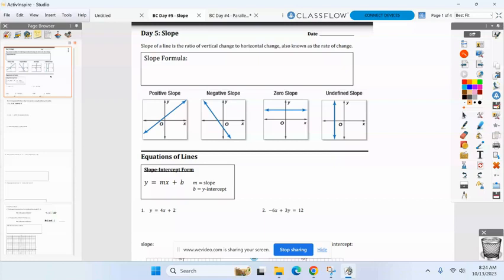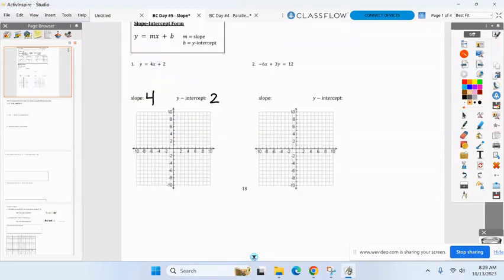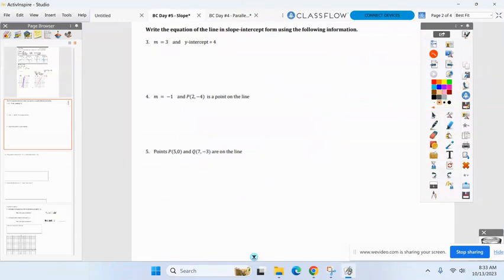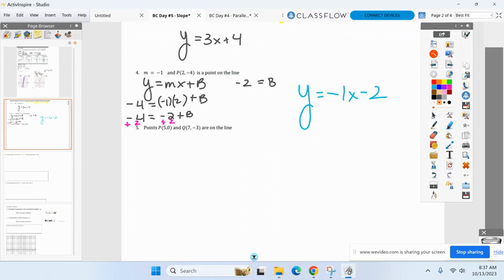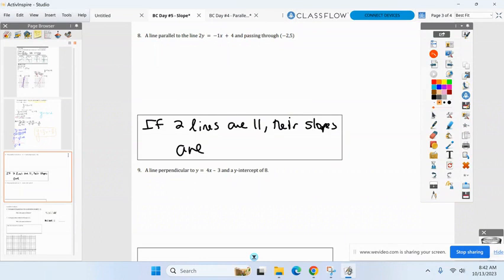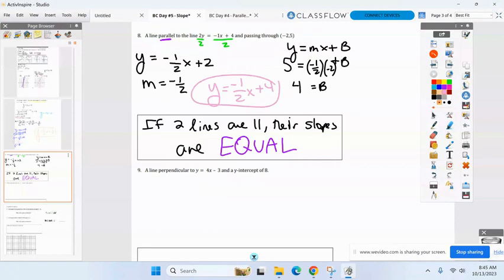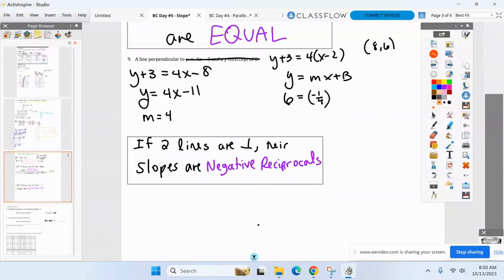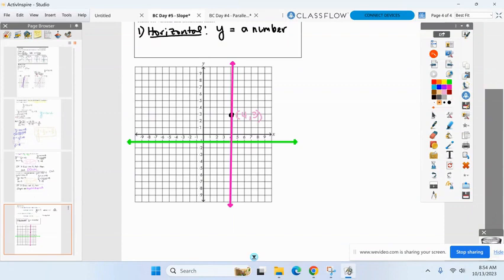Geometry AB Oct 13th - Unit 3 Day 5 - Slope